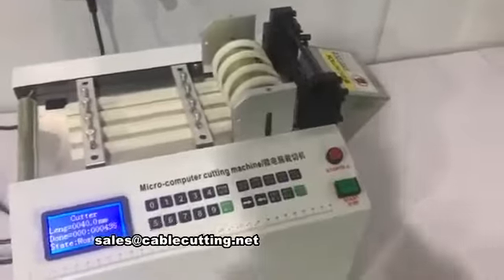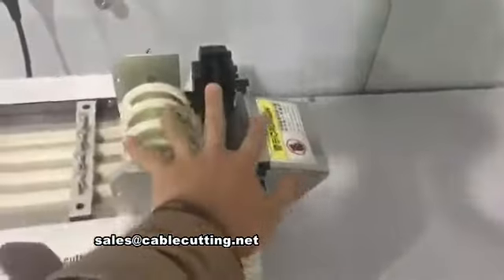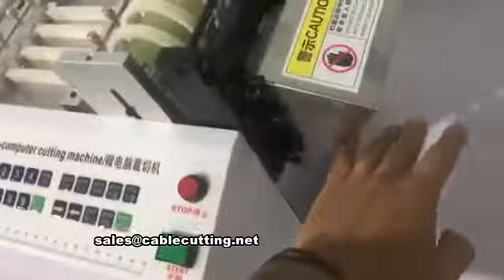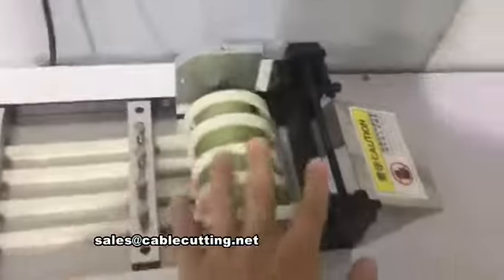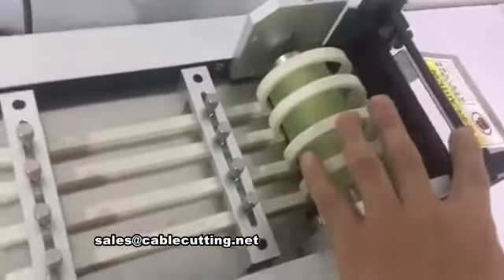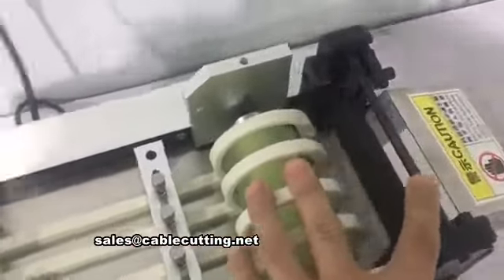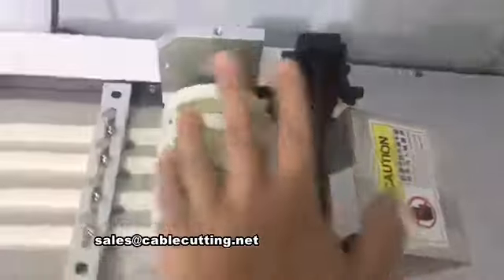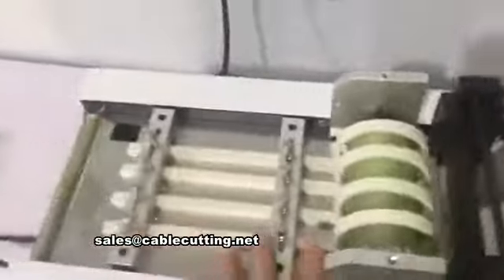tube cutting machine how safty cover works